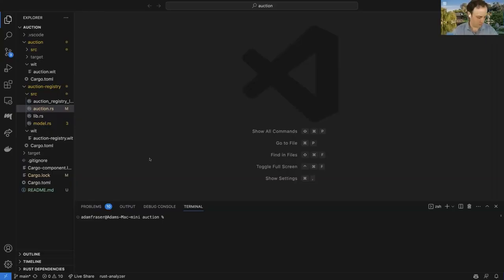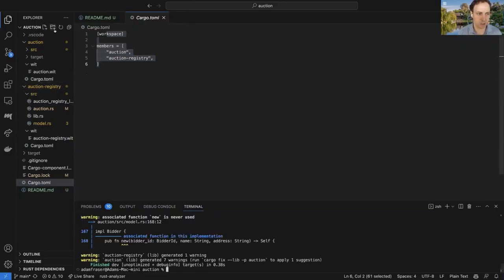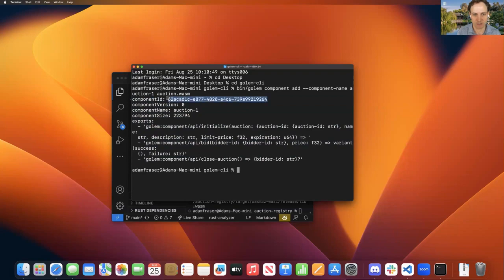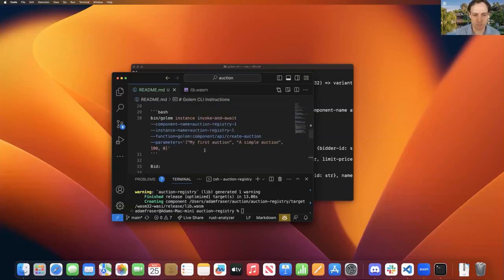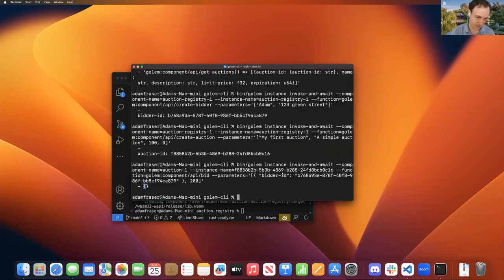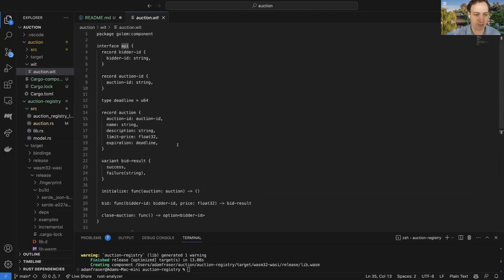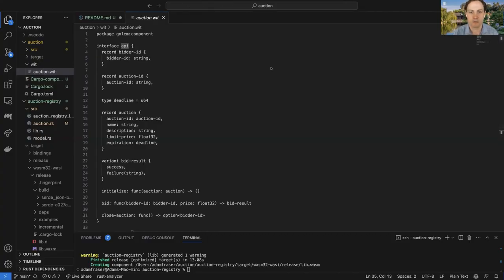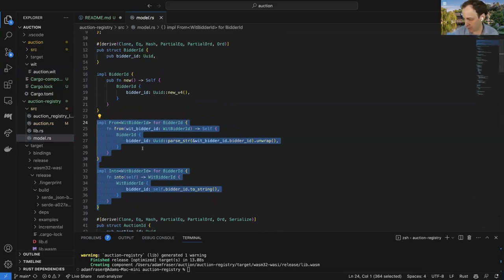Deploying Auction App on Golem Cloud - Golem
Reupload: August 2th, 2025

In this episode, we deploy our auction app on Golem Cloud. This recording captures the app running live, showcasing the results of our efforts from the latest three sessions. See the progress and the app in action!